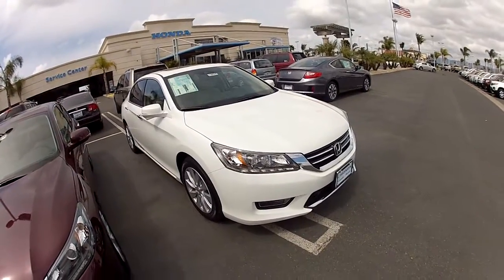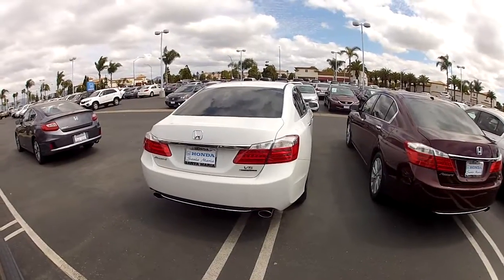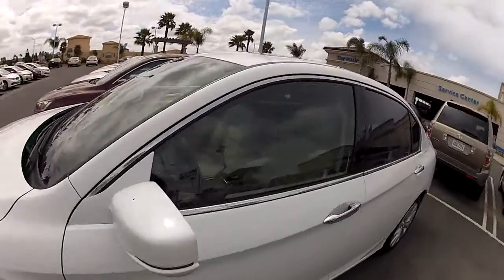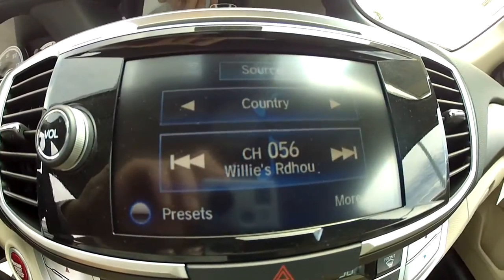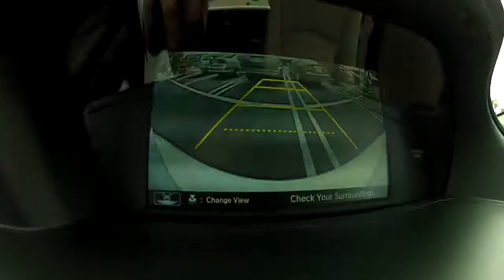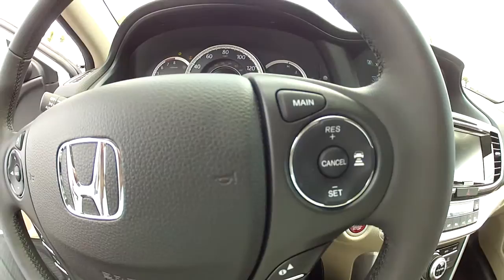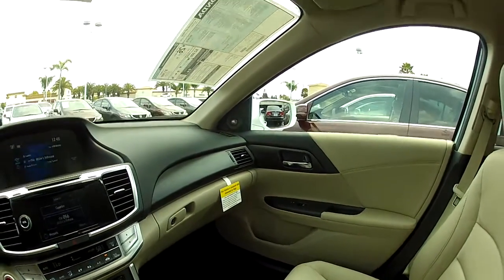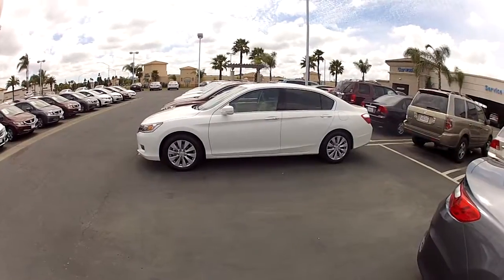2014 Honda Accord touring White pearl beige navigation v6